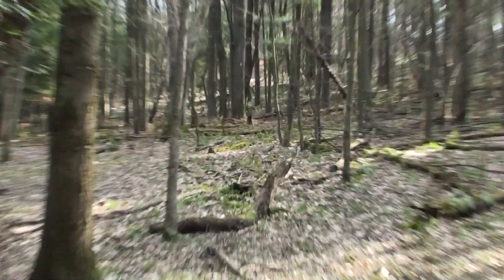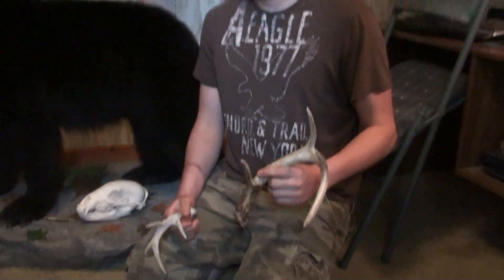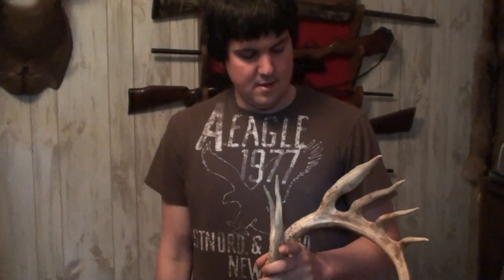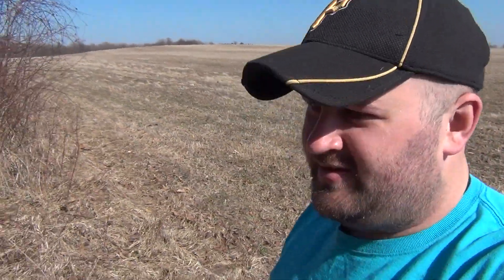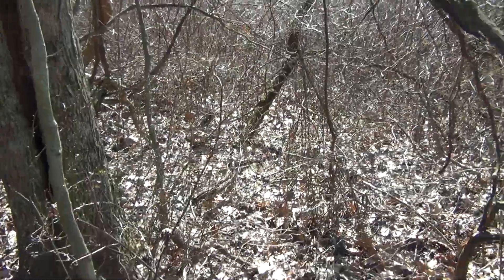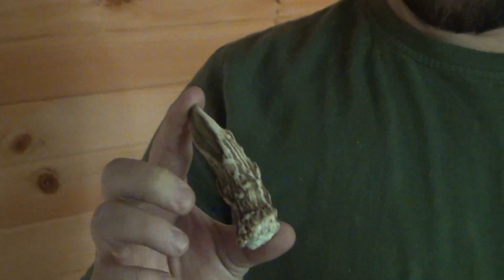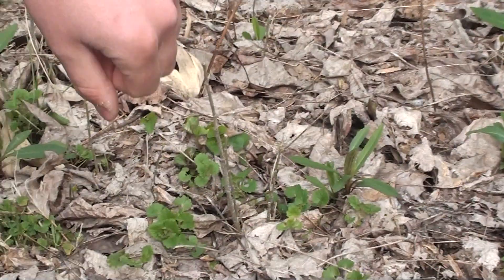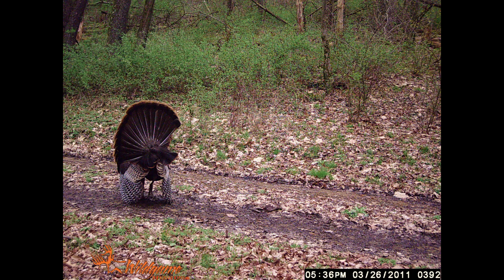Shed Hunting Pennsylvania + Morel Mushrooms 2012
Shed Hunting Pa 2012.